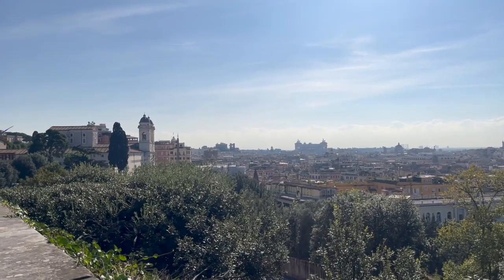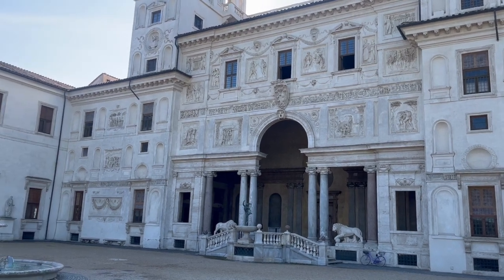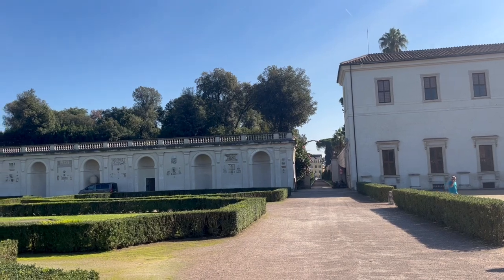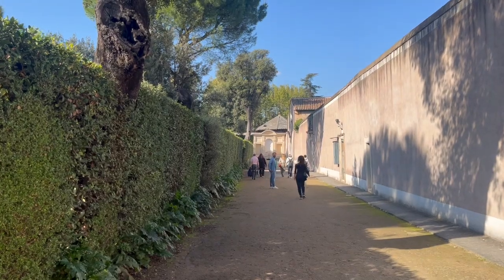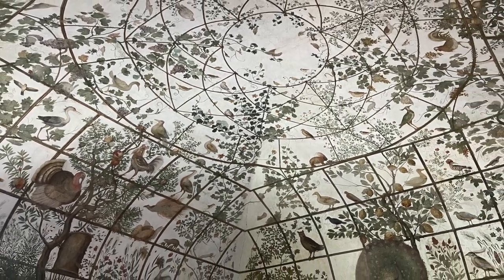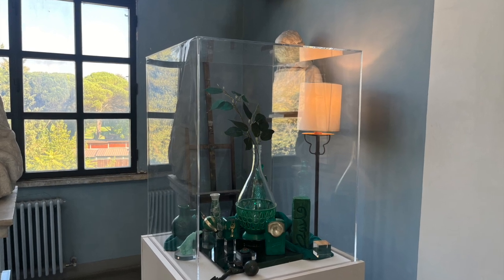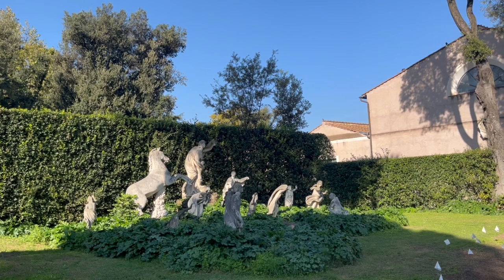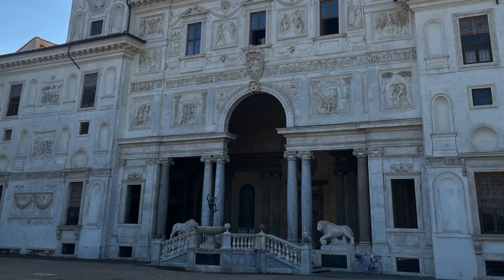Villa Medici Roma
A morning with a guided small-group tour of the Villa Medici and its gardens in Rome

tonycitytastes episode 214